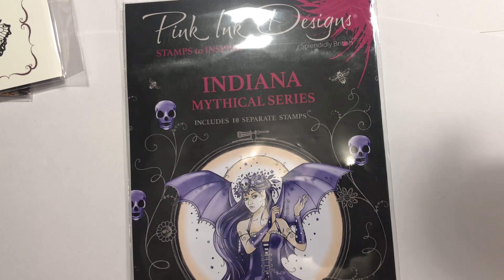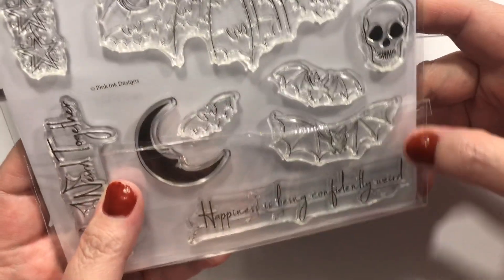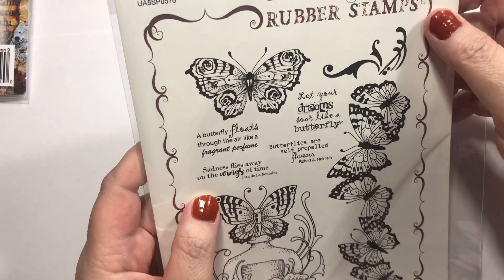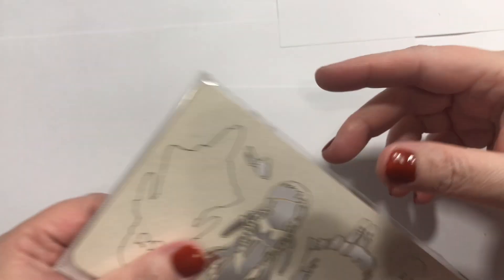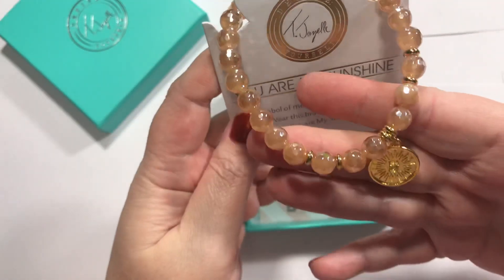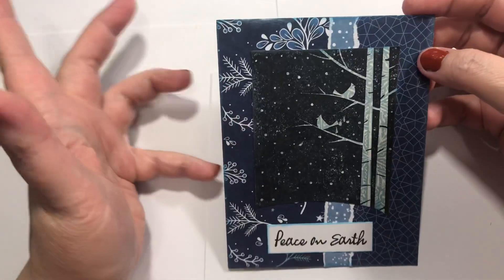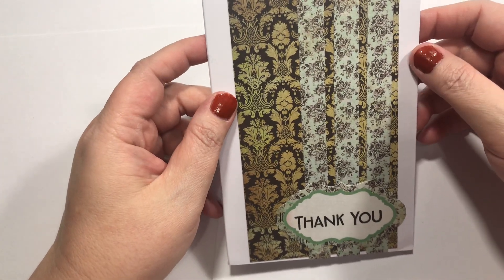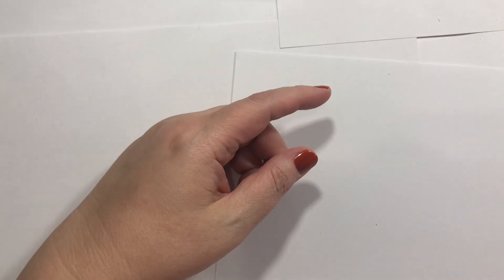Frantic Stamper Small Haul and Happy Mail Shares